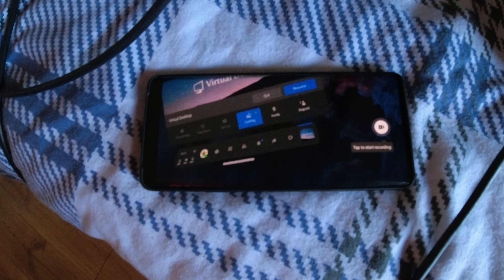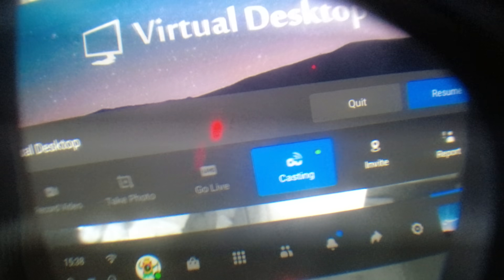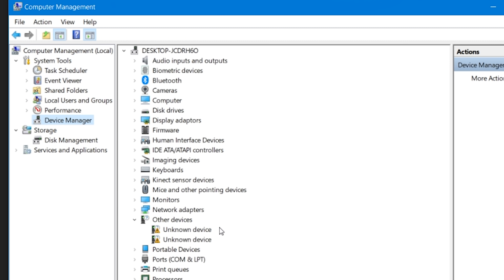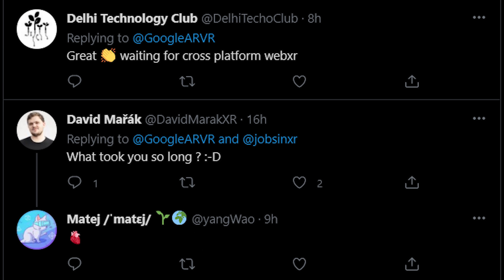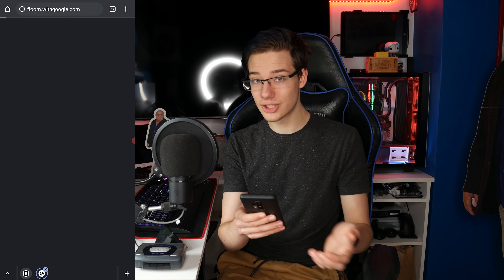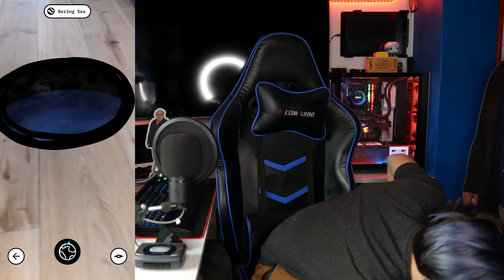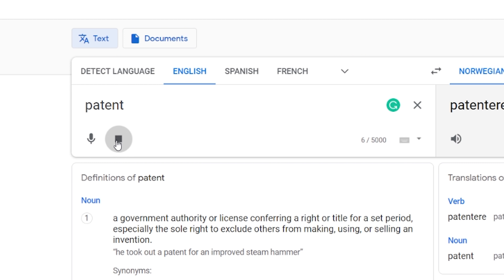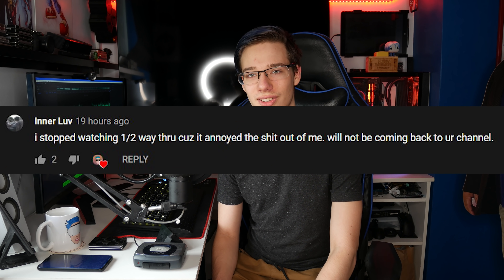Easy Fixes For Oculus Quest v27 Bugs, How You Can Scan The Real World Into VR & Android WebXR!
In today's video, I have a few things to show you guys. First, we are going to talk about a few very simple fixes that might help you with any issues you are having in V27 on your Oculus Quest. Then I am going to show you a few new Experiments available on Android Phones using WebXR which is something we have wanted for quite some time now. Finally, towards the very end, I will give you a simple rundown on how you can get started with Photogrammetry on your own computer using nothing but photos from your phone. I hope you enjoy the video :D

Timestamps
0:00 Intro
0:37 Issues With V27
0:51 The Issue I Ran Into
1:49 First Fix (Standalone)
2:13 Second Fix (Standalone)
3:26 Oculus Link (Things People Tried)
3:36 Oculus Link (First Fix)
4:34 Oculus Link (Second Fix)
5:17 Android & WebXR
6:01 Trying Out WebXR
7:16 Scanning The Real World Into VR
7:28 How To Scan
8:13 MeshRoom
9:09 I Took It A Step Further
10:32 Patent
11:44 Outro

Keith Vinson
Anthony Palmer
Skeeva
Noxo
Cerberus Velvet
Graham Cannell
Matthew H Land
Vinzent Reimers
Starkium
Kenny Balter
Emilio Sanchez S
Ricardo Diaz
Nulled Floof
Danny White
David W Ratcliff
Imnafoy
Kcor_77
William Edney
Johngault22